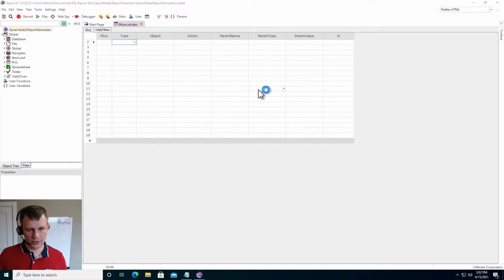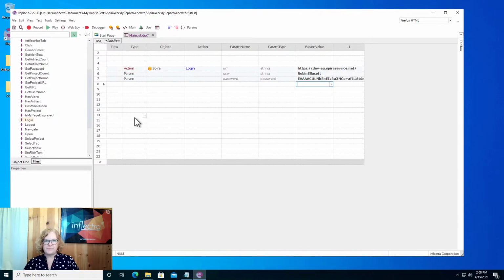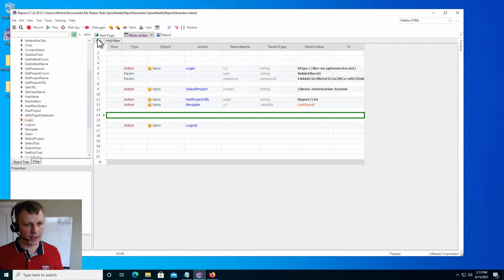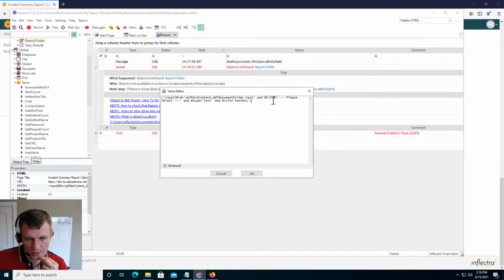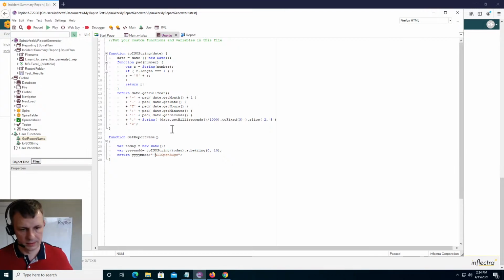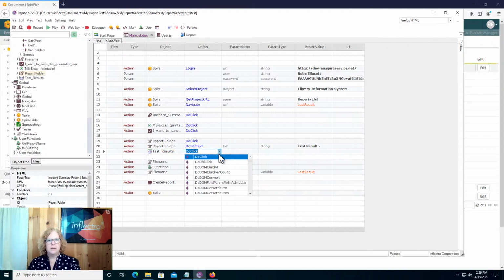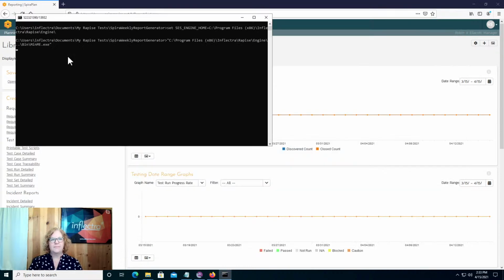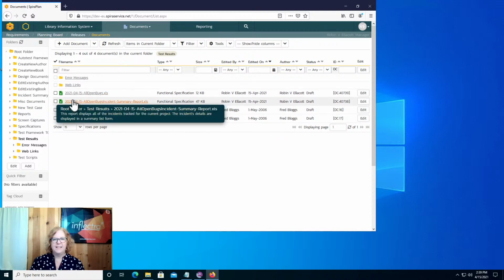Rapise Stream #7: Automating Spira Report Generation with Rapise ft. Teresa Langston - Part 2